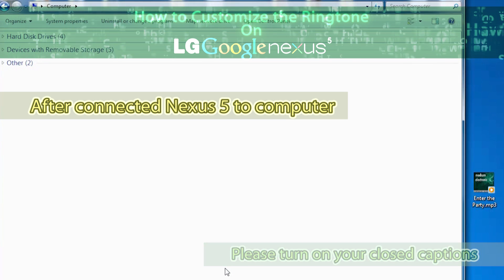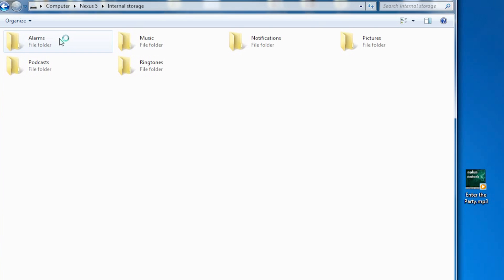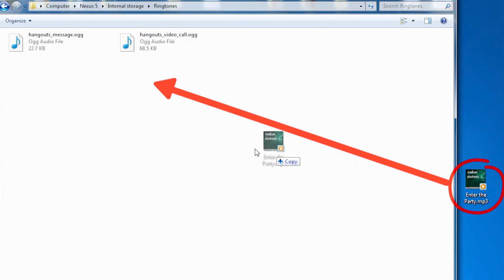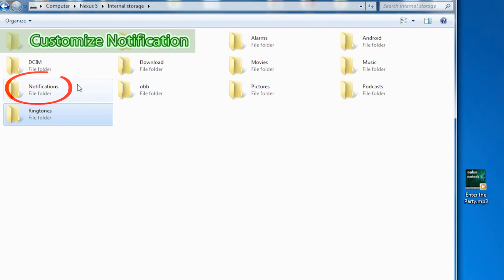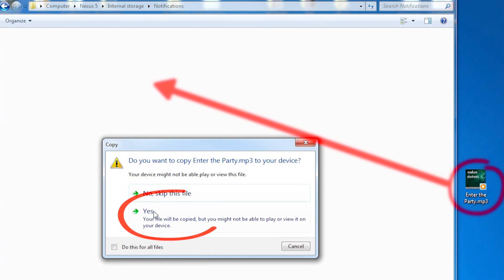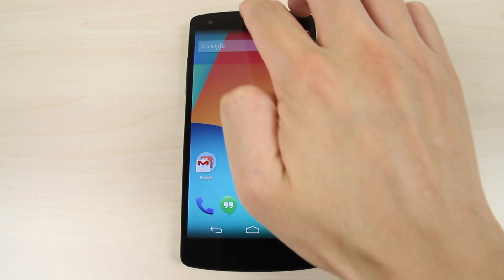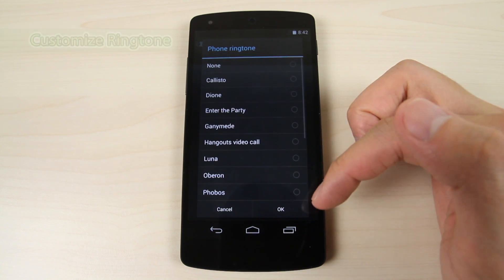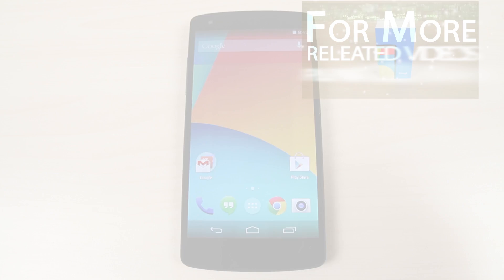LG Google Nexus 5 - How to customize the ringtone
This video shows you how to customize the ringtone on LG Google Nexus 5.